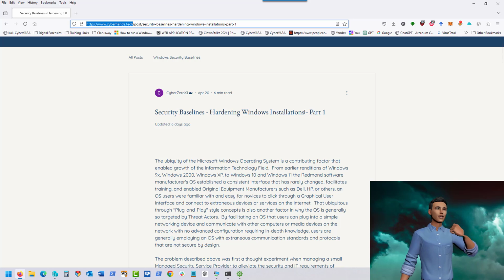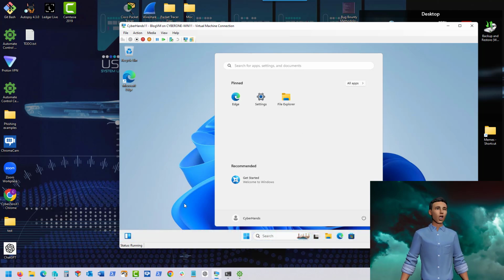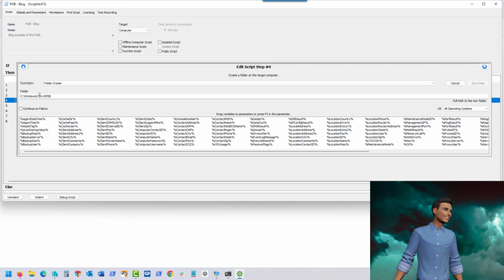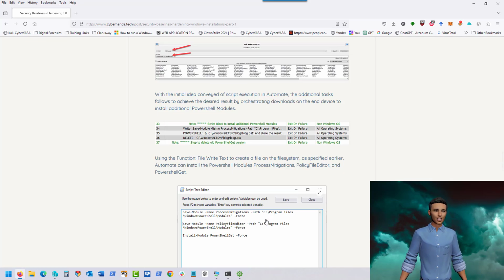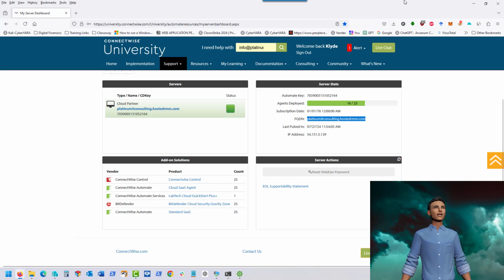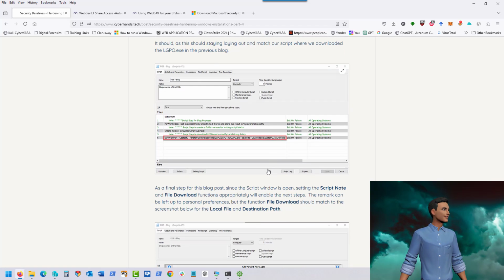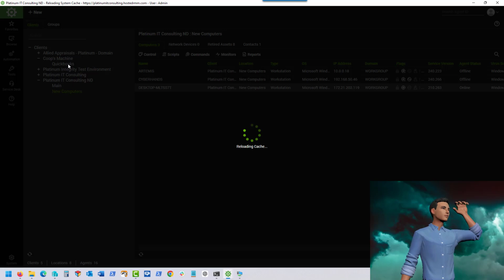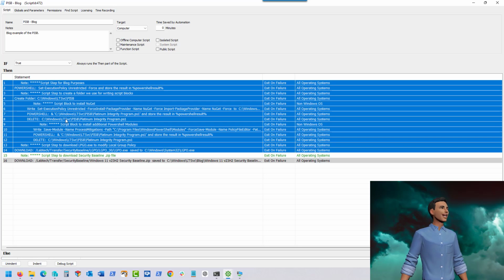Applying Windows Security Baselines 1 - 4